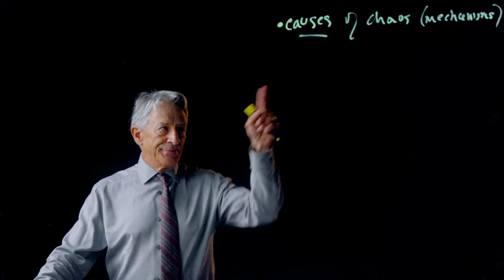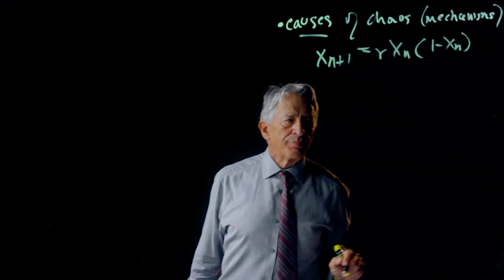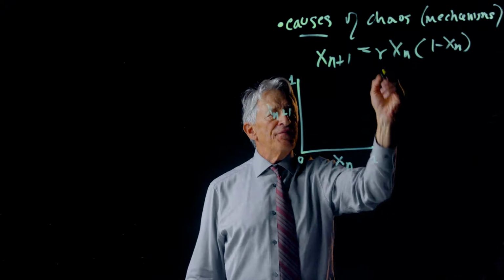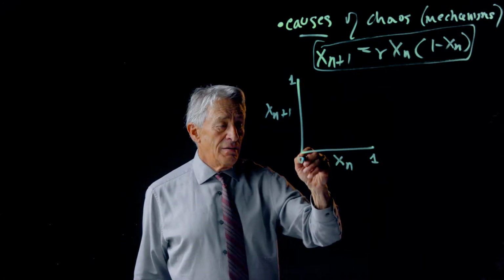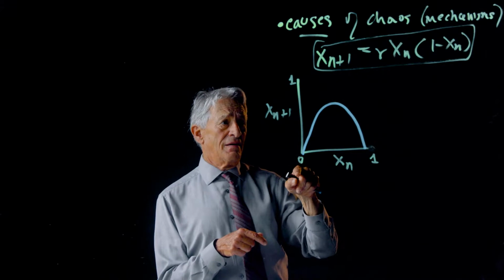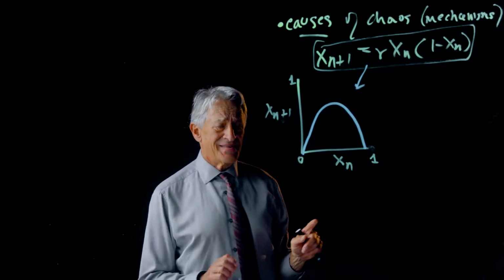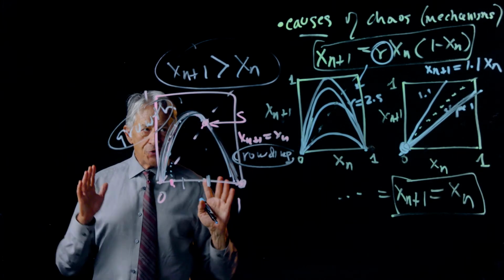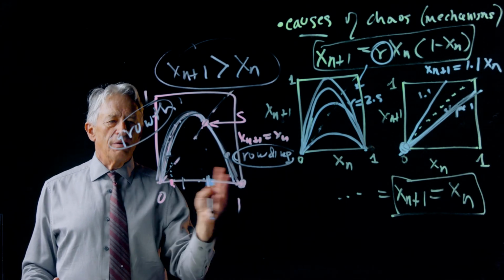17.4 Cause of Chaos in Logistic Function